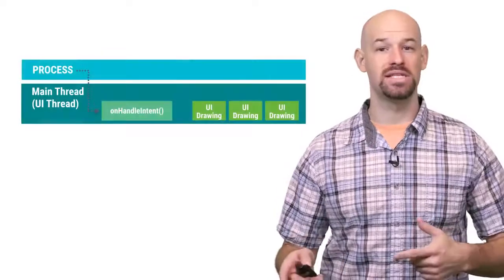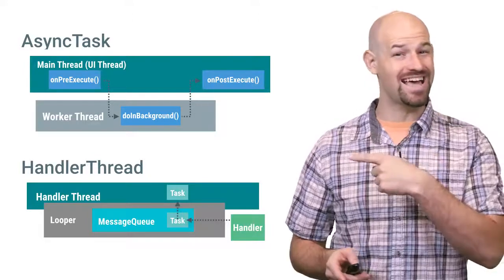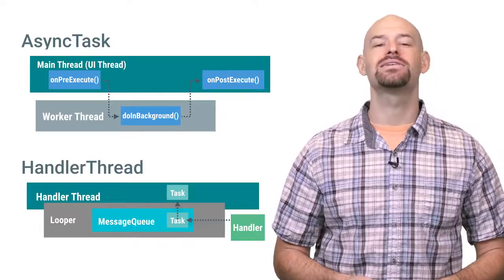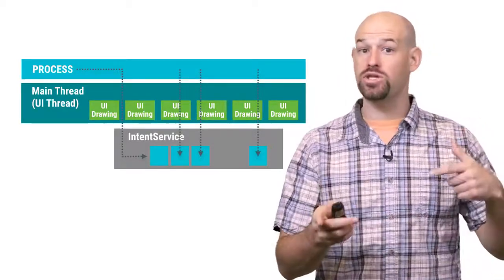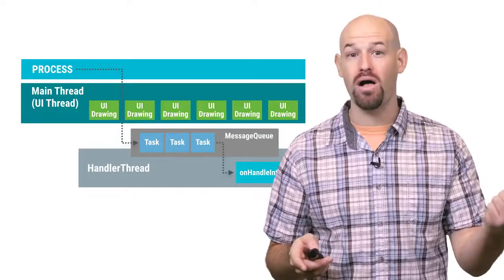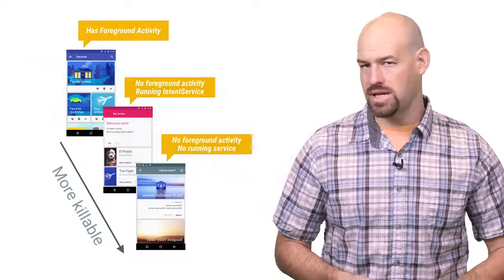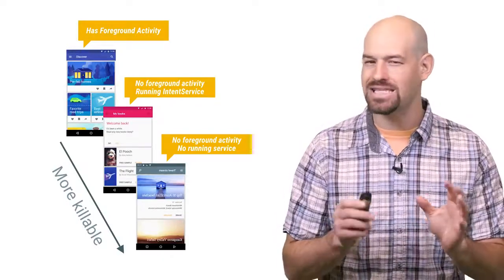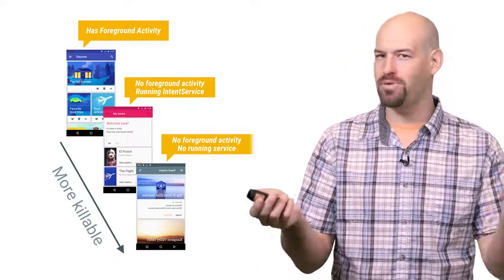The Zen of IntentService Android Performance Patterns Season 5 ep7